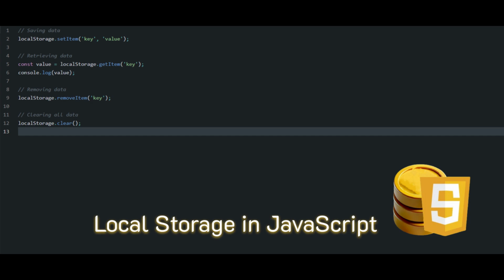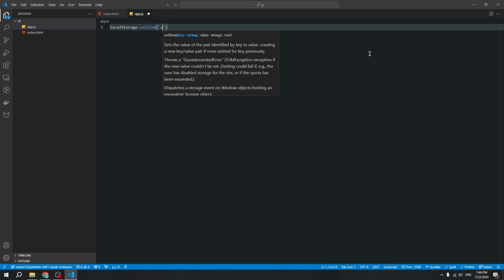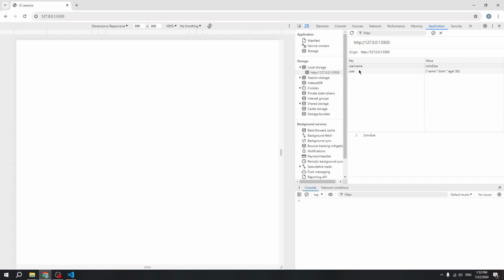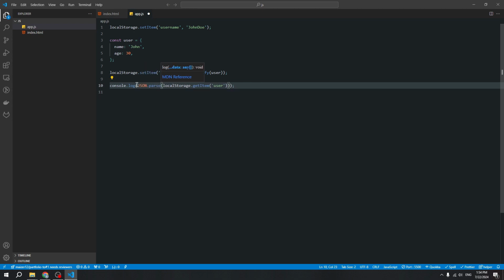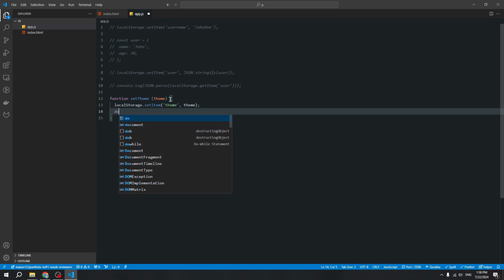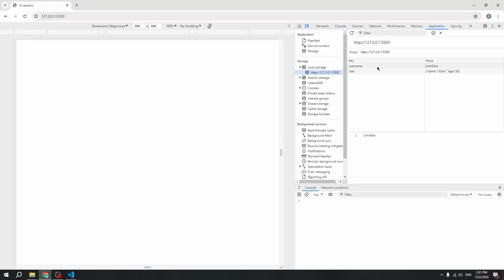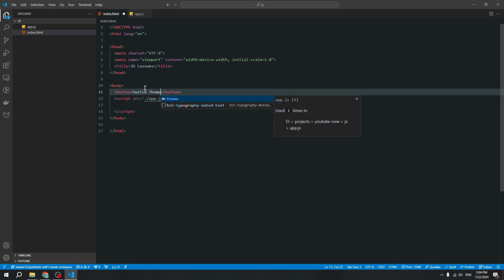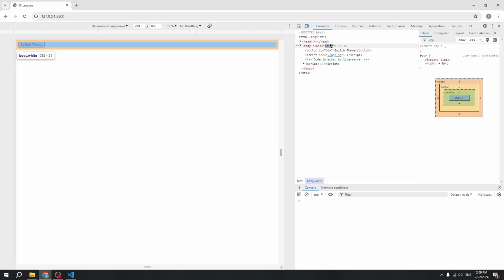Mastering Local Storage in JavaScript: Complete Guide for Beginners (10-Minute Tutorial)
Welcome to our 10-minute comprehensive tutorial on Local Storage in JavaScript! In this video, you'll learn what Local Storage is, how it works, and the best practices for using it in your web projects. We'll cover everything from the basics to practical applications, including saving user settings and managing data persistently across sessions.

Chapters:
00:00 Introduction
01:00 Basics of Local Storage
03:00 Usage Examples
06:00 Practical Application
08:00 Tips and Best Practices
10:00 Conclusion

By the end of this video, you'll have a solid understanding of how to implement Local Storage in your JavaScript projects effectively.

Resources:

MDN Web Docs on Local Storage
JavaScript Guide